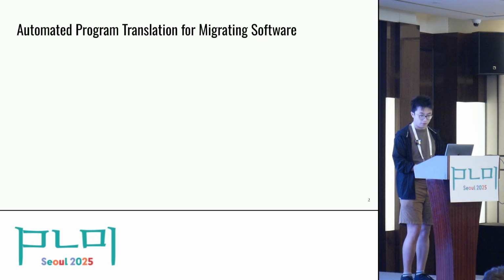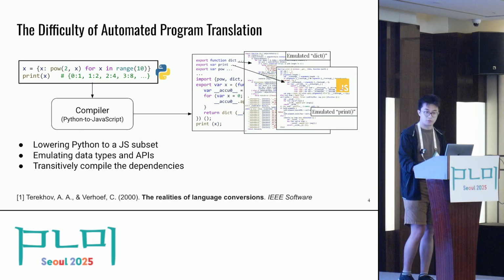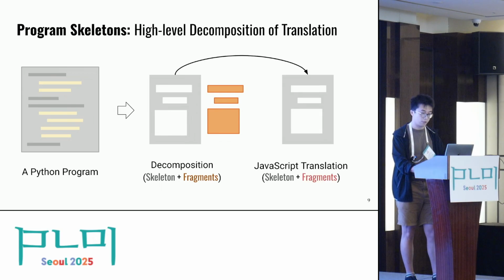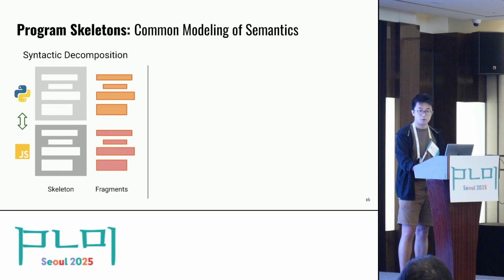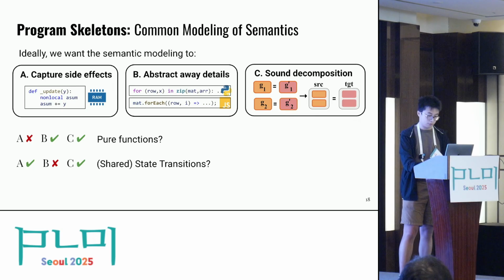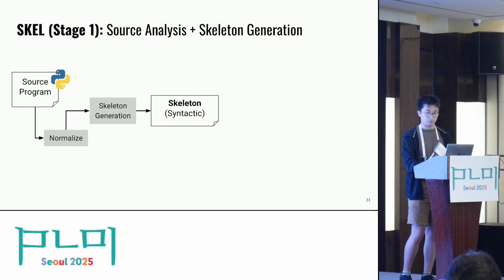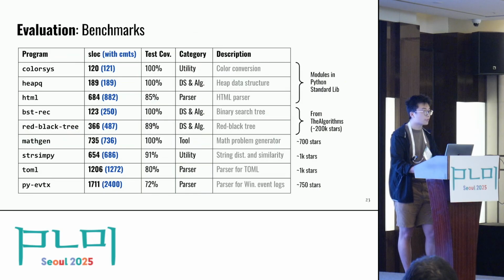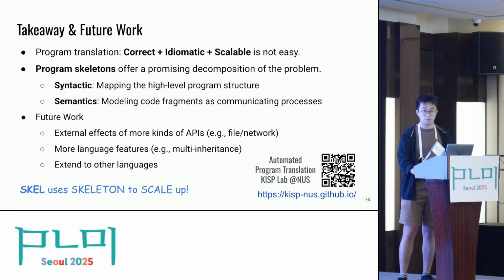[PLDI'25] Program Skeletons for Automated Program Translation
Program Skeletons for Automated Program Translation (Video, PLDI 2025)
Bo Wang, Tianyu Li, Ruishi Li, Umang Mathur, and Prateek Saxena

Abstract: Translating software between programming languages is a challenging task, for which automated techniques have been elusive and hard to scale up to larger programs. A key difficulty in cross-language translation is that one has to re-express the intended behavior of the source program into idiomatic constructs of a different target language. This task needs abstracting away from the source language-specific details, while keeping the overall functionality the same. In this work, we propose a novel and systematic approach for making such translation amenable to automation based on a framework we call program skeletons. A program skeleton retains the high-level structure of the source program by abstracting away and effectively summarizing lower-level concrete code fragments, which can be mechanically translated to the target programming language. A skeleton, by design, permits many different ways of filling in the concrete implementation for fragments, which can work in conjunction with existing data-driven code synthesizers. Most importantly, skeletons can conceptually enable sound decomposition, i.e., if each individual fragment is correctly translated, taken together with the mechanically translated skeleton, the final translated program is deemed to be correct as a whole. We present a prototype system called SKEL embodying the idea of skeleton-based translation from Python to JavaScript. Our results show promising scalability compared to prior works. For 9 real-world Python programs, some with more than about 1k lines of code, 95% of their code fragments can be automatically translated, while about 5% require manual effort. All the final translations are correct with respect to whole-program test suites.